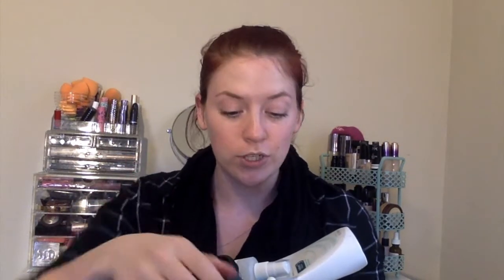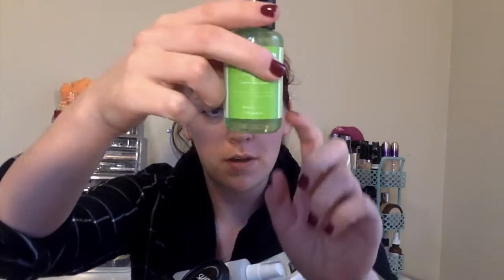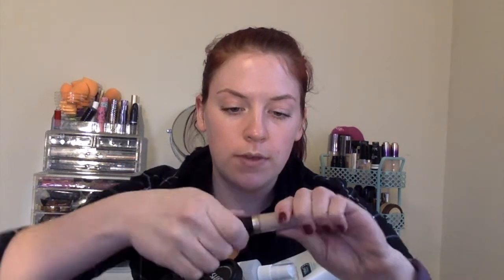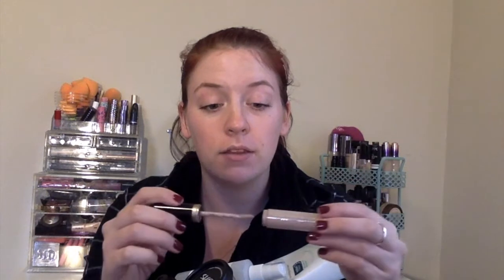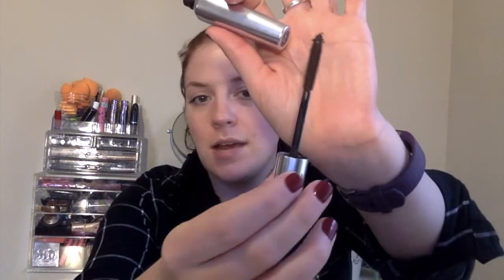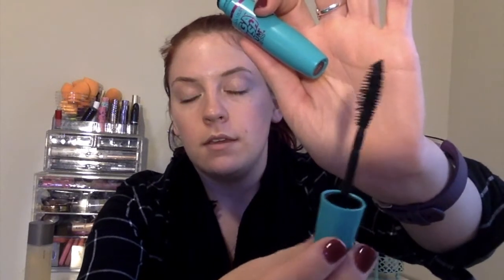Beauty Empties - Products I've Used Up - Beauty Trash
Hello everyone!